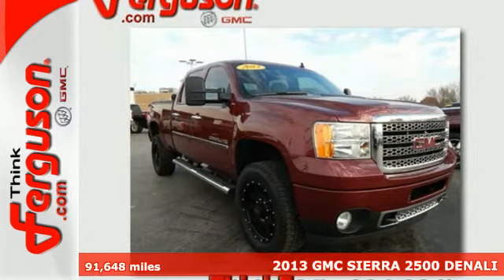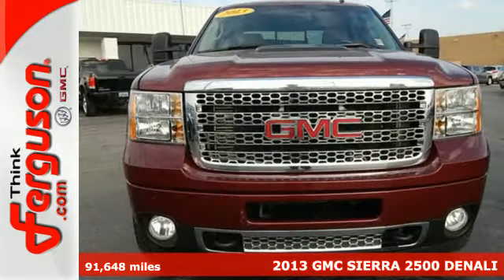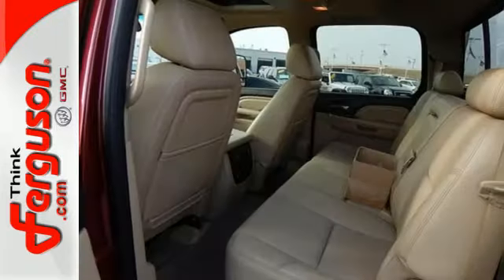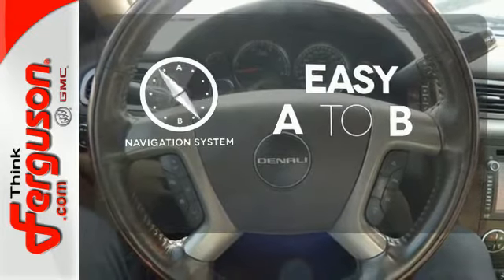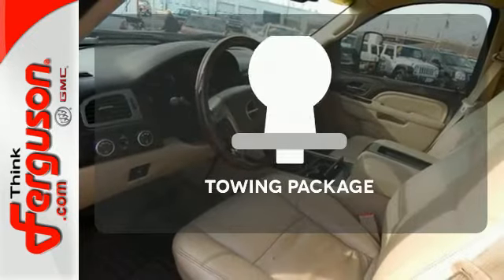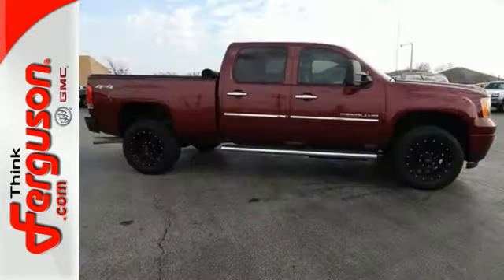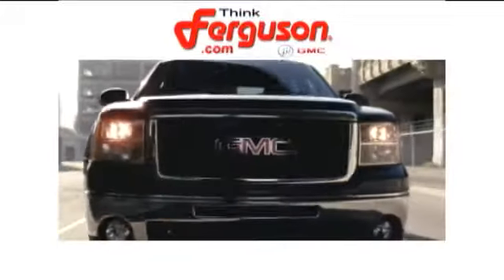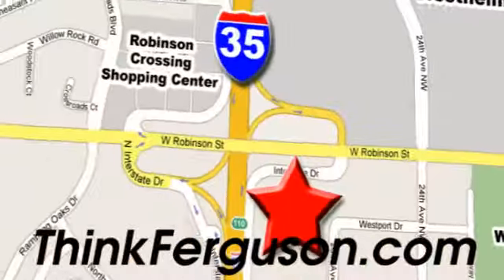2013 GMC SIERRA 2500 DENALI Norman OK Oklahoma-City, OK G8310A - SOLD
Year: 2013
Make: GMC
Model: SIERRA 2500 DENALI
Engine: 6.6 Liter 8 Cylinder
Transmission: 6 Speed Automatic
Color: RED
Interior: Beige
Mileage: 91648
Stock #: G8310A
VIN: 1GT125E89DF113989

Address:
1015 North Interstate Drive